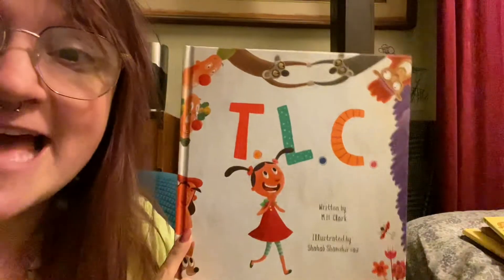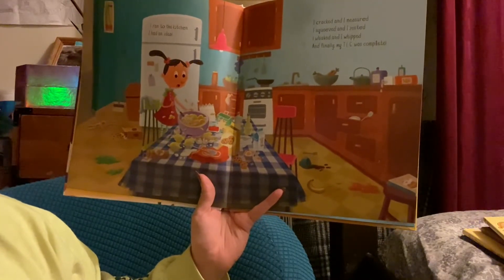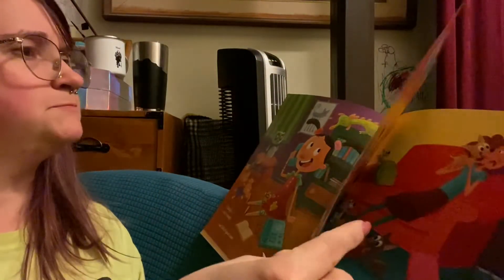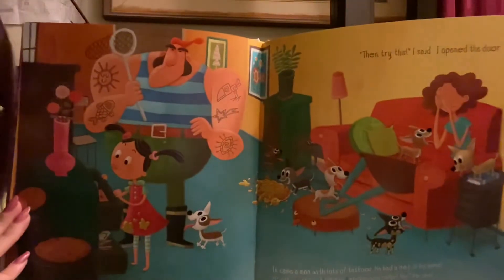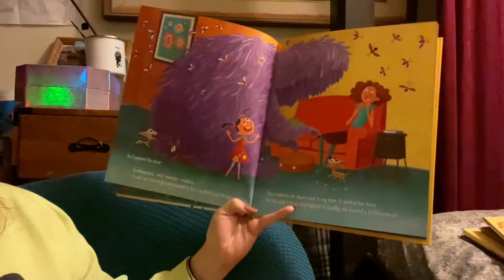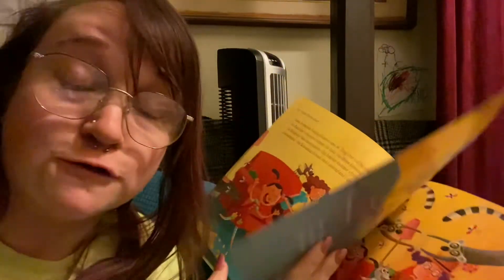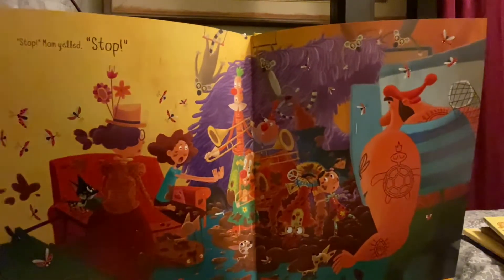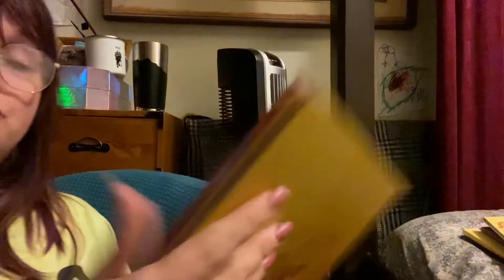PB- T. L. C.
Picture Book Break- T.L.C